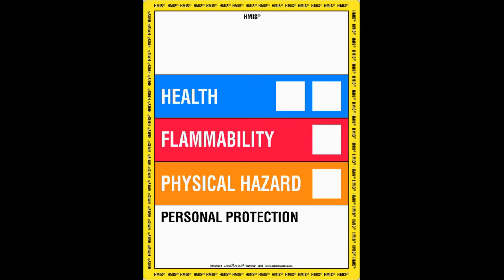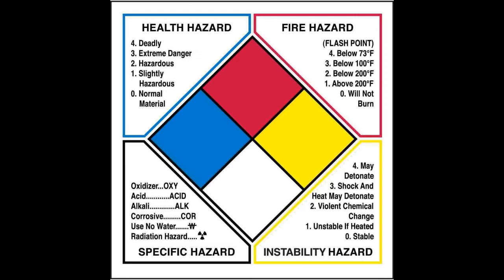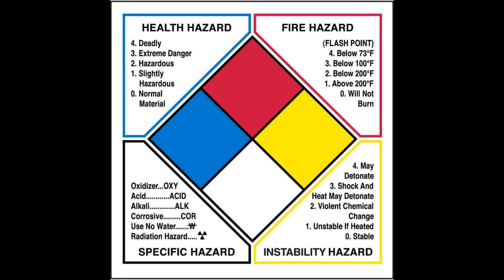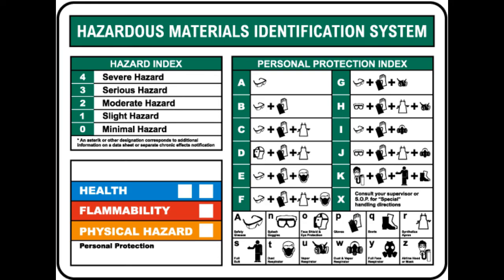Phlebotomy - Exam One Review